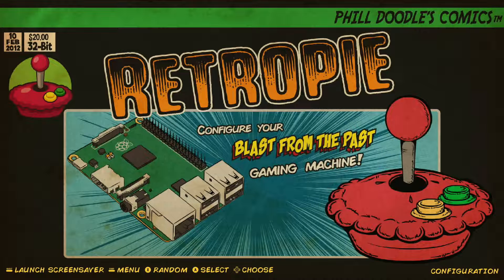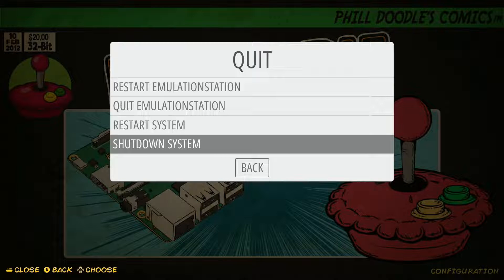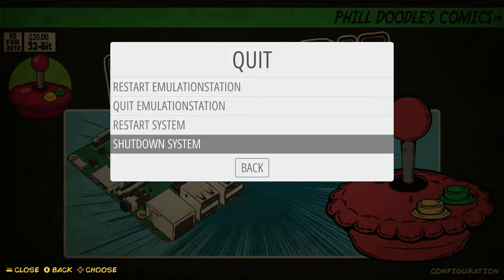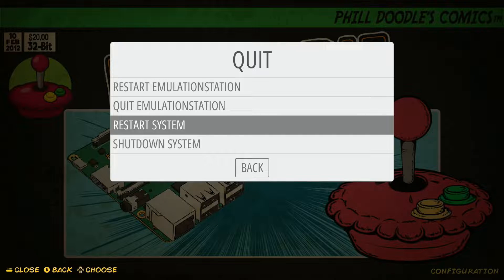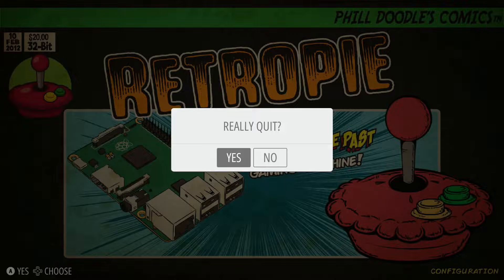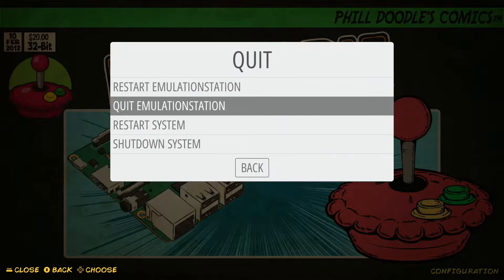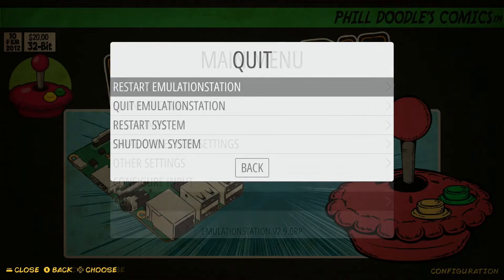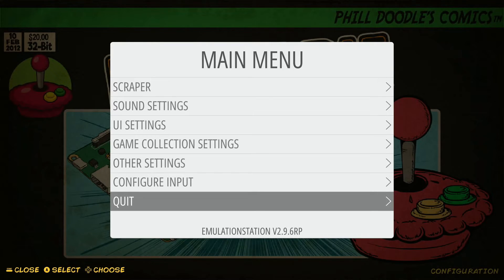How To Properly Shutdown & Restart RetroPie - RetroPie Guy Tutorial On Raspberry Pi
Here we have a complete step by step walkthrough on the shutdown and restart functions within RetroPie. This video will show you how to properly shutdown and restart your RetroPie Game Collection Card.

We are using our RetroPIe Guy 256GB Ultimate Game Collection Card to demo this process. This particular game collection card consists of over 24,000+ retro video games.